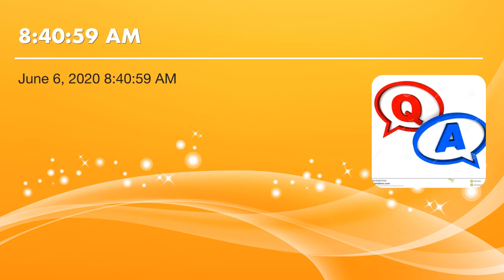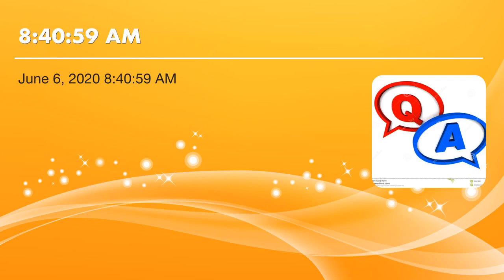Q & A #7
I answer questions left in the comment section of Astral Club videos.